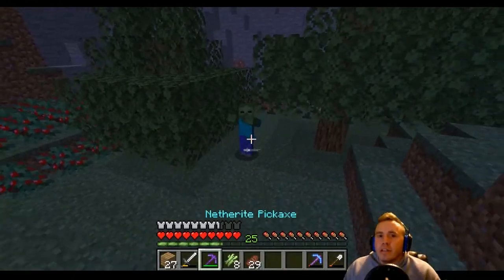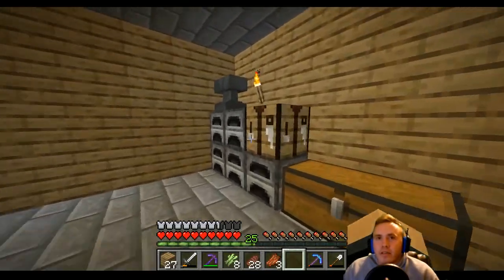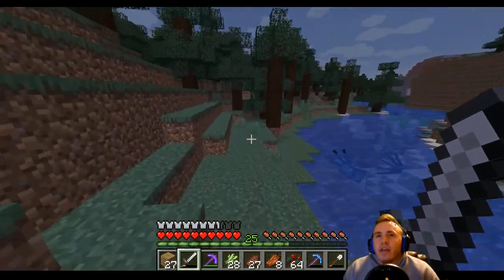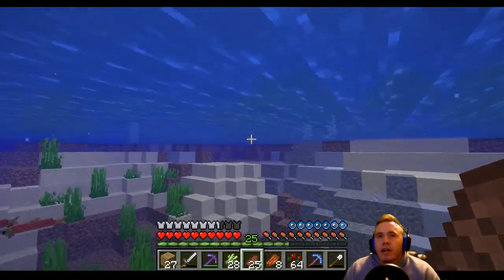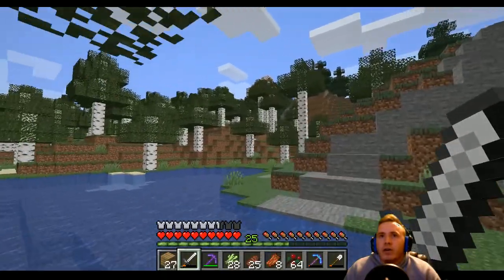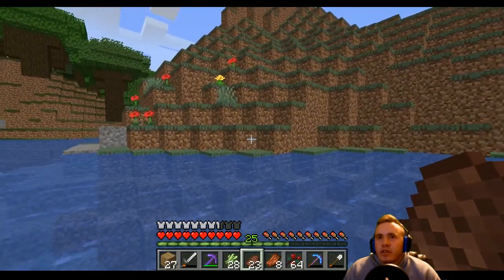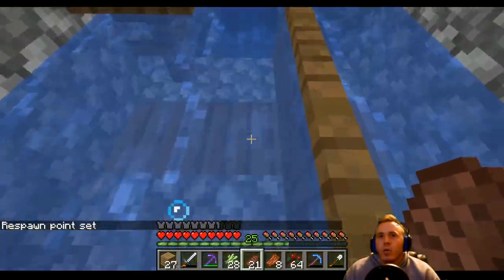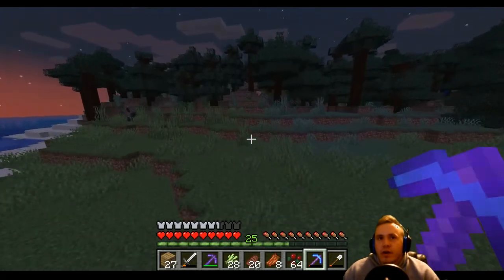We made a hidden base! - Minecraft 1.16 Let's Play | EP 4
I finally finished my hidden base and moved away from Freedom, will she find my base? We also checkout how awesome my base is and the awesome redstone I put into work on it!